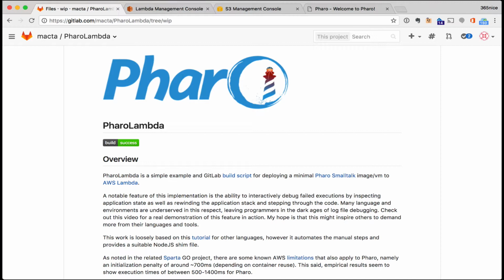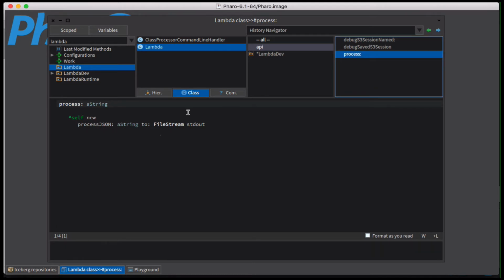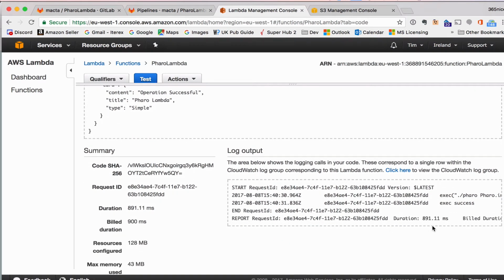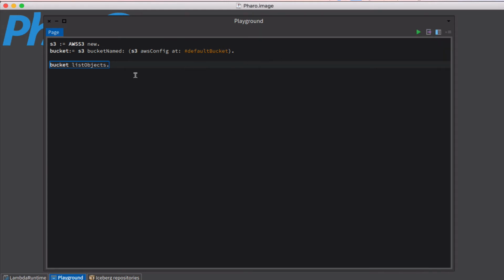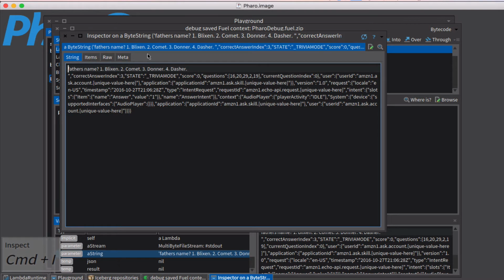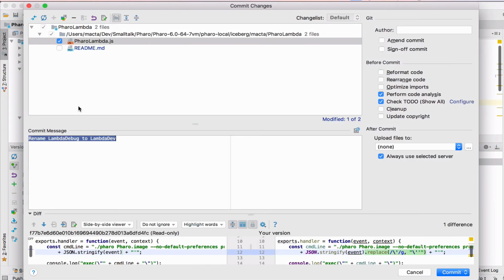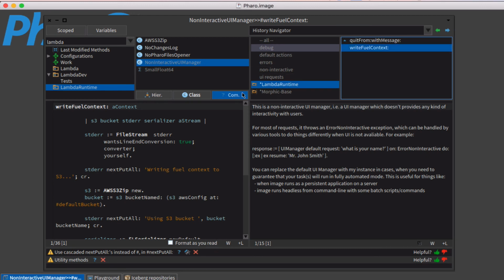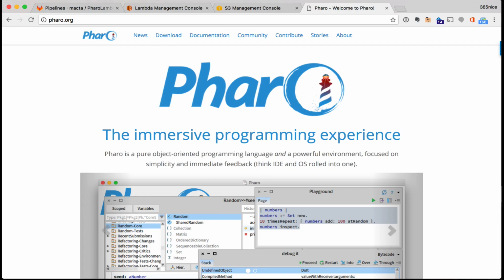PharoLambda Serverless Debugging (Extended Version)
Tim demonstrates interactive post mortem debugging of an Alexa Skill on AWS Lambda using Pharo Smalltalk.

This extended versions delves into some of the Smalltalk code behind the example service.